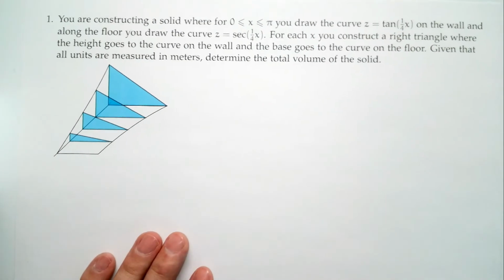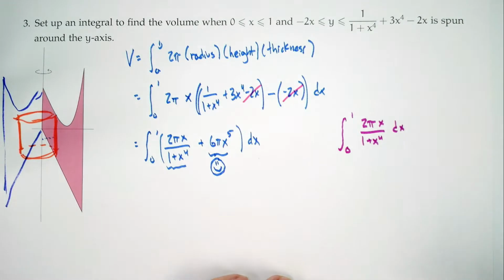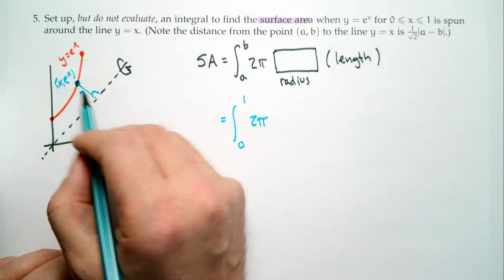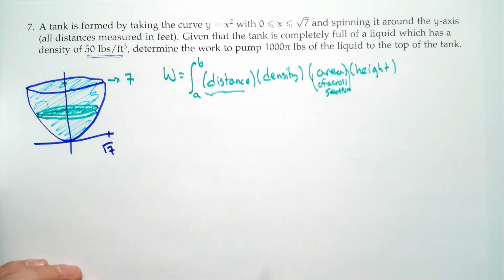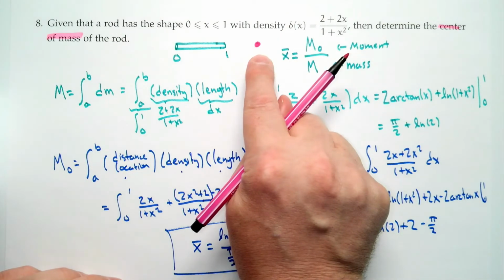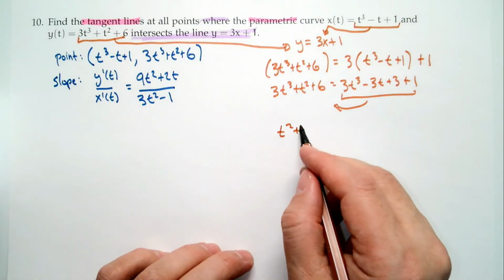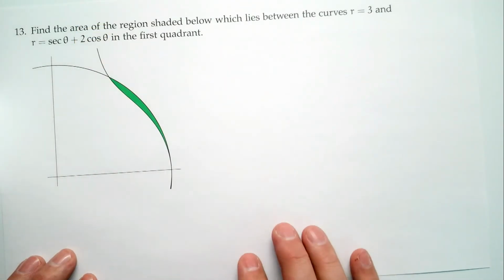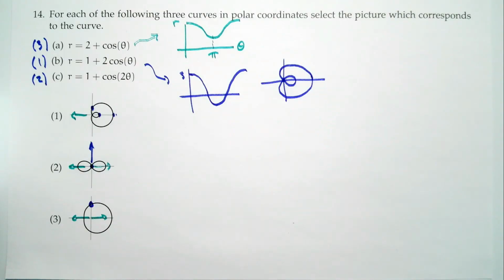Calculus 2, Applications of integration exam review (Spring 2020)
0:00 Introduction
1:28 1 - Volumes by area of cross section
7:35 2 - Volume by washer method
14:17 3 - Volume by shell method
21:26 4 - Length of curve (y=f(x))
31:33 5 - Surface area of revolution (y=f(x))
38:30 6 - Work (lifting a bucket on chain)
49:02 7 - Work (pumping out a tank)
1:00:16 8 - Center of mass (1D)
1:08:36 9 - Mass (2D)
1:20:43 10 - Tangent line to parametric curves
1:28:44 11 - Surface area of revolution (parametric)
1:38:03 12 - Mass of a wire (setup)
1:41:11 13 - Area in polar
1:52:12 14 - Plotting polar curves